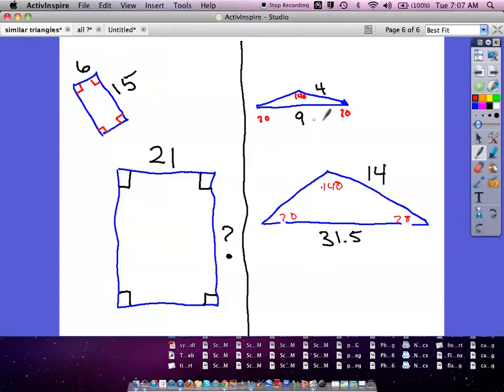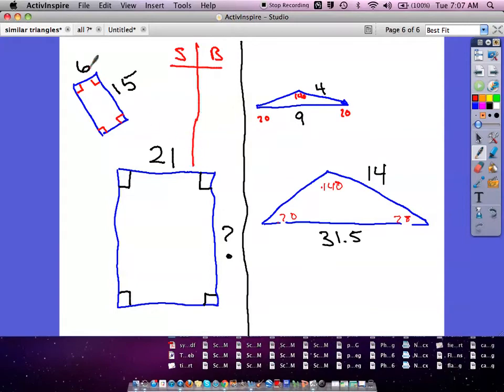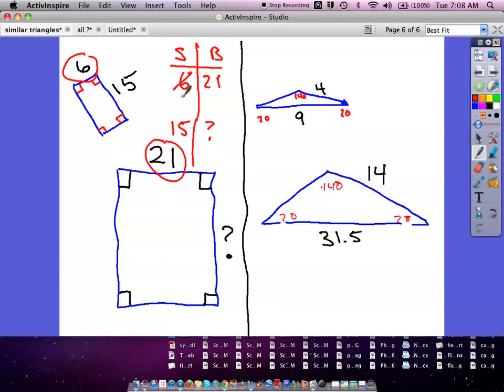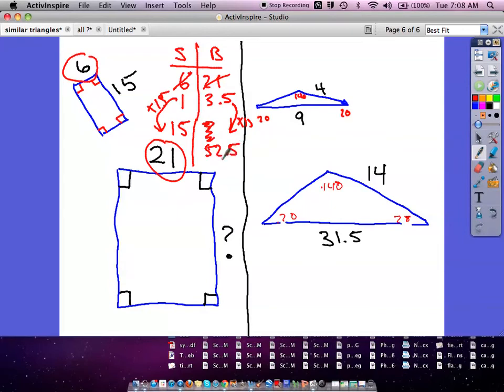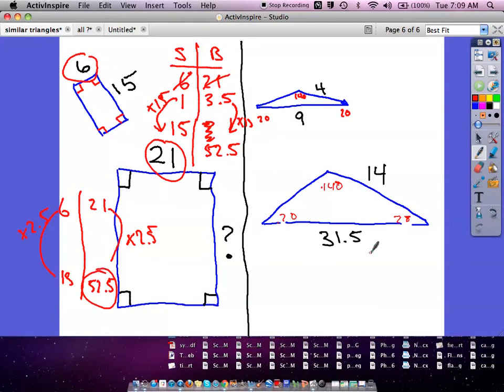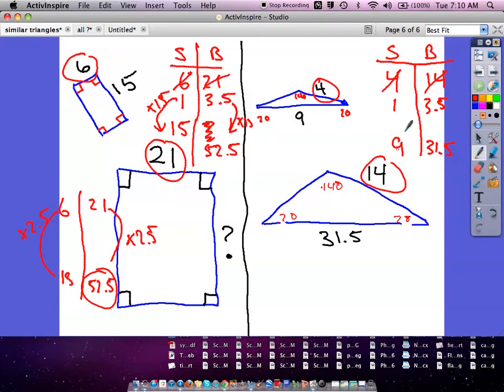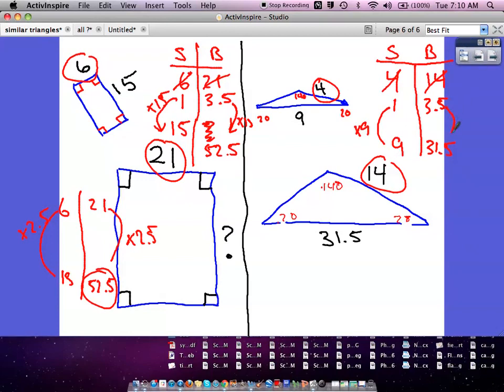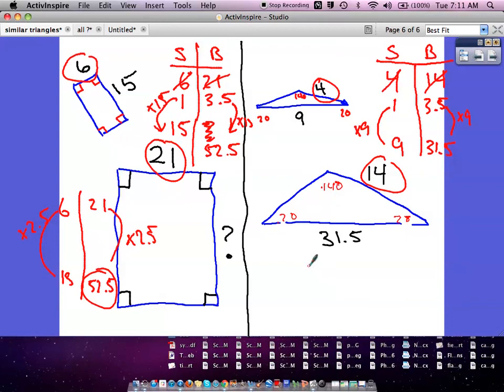Similar Shapes 2